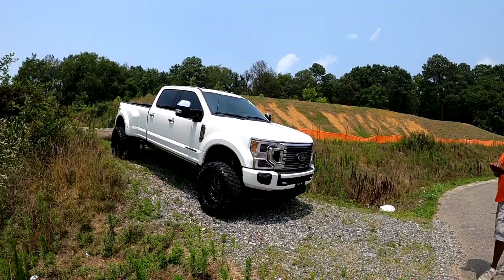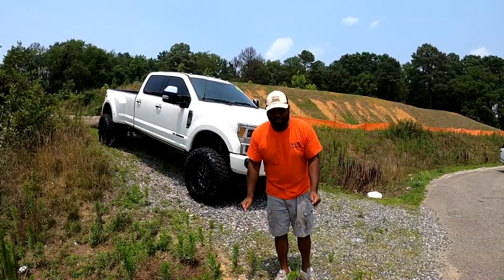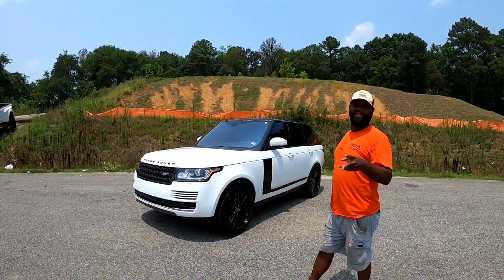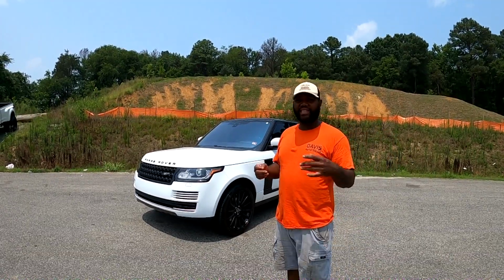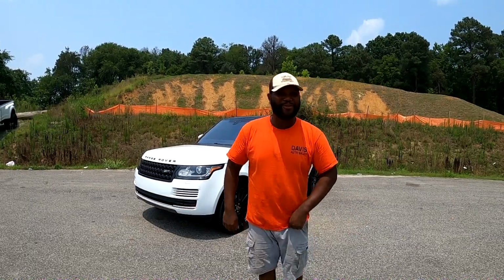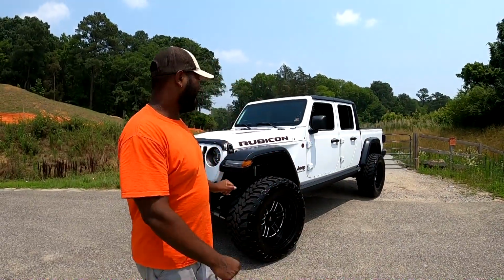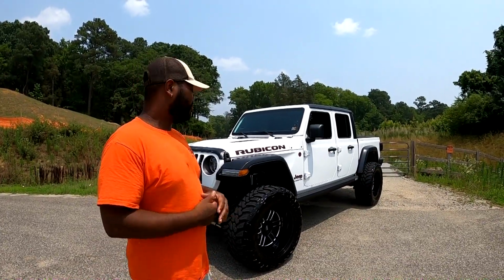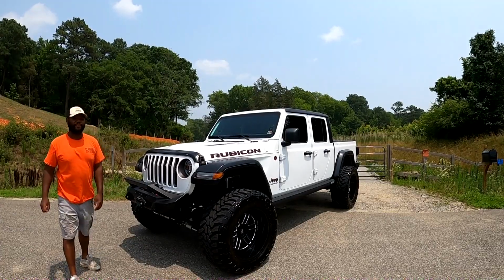ATTACK OF THE DIESELS | FORD F350 PLATINUM | RANGE ROVER | JEEP GLADIATOR | WALK AROUND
We roll out the diesel power for you all on the video. Come see them in person at DAVIS AUTO SALES

10016 JEFFERSON DAVIS HWY, RICHMOND VIRGINIA 23237